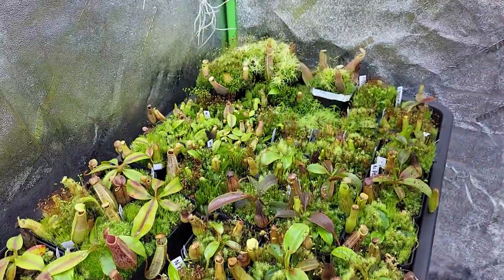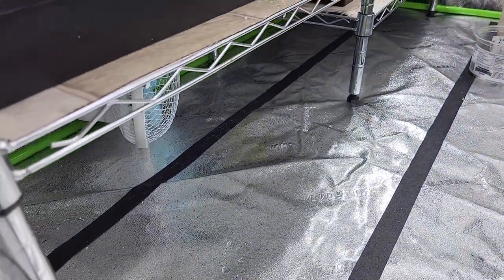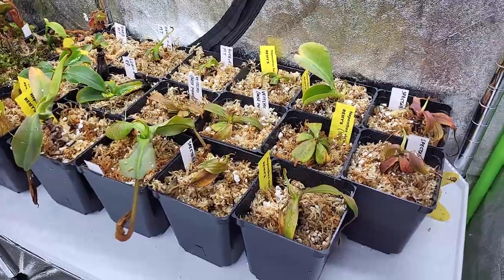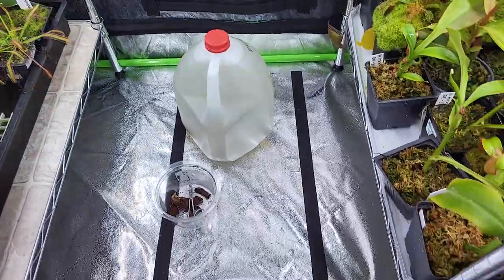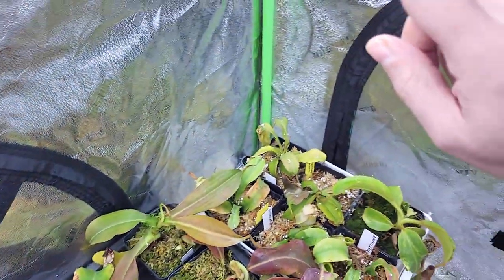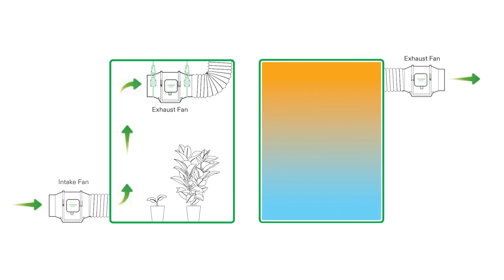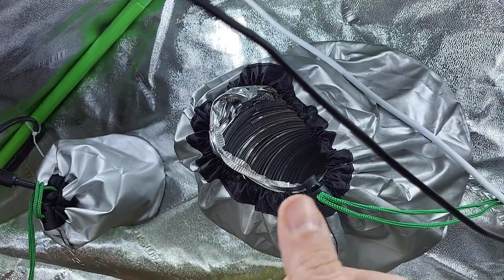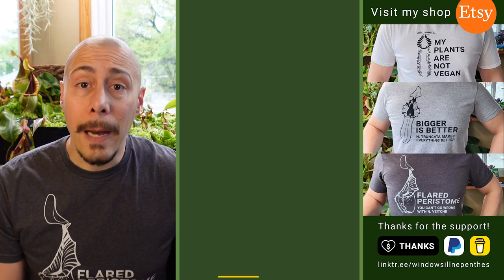🔨How to properly install a Grow Tent: 🌴 3 Months of Changes and Smart system setup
VIVOSUN GrowHub Controller
VIVOSUN AeroZesh and GrowHub
T8 LED Tube 4FT Light
MistKing system: go on their website ;)
Digital Cooling Thermostat Controller
4 inch Inline Duct Fan
Oscillating Grow Tent Clip on Fan
Shelf Liners
Amazon Basics 3-Shelf Shelving Storage Unit

4 inch Inline Duct Fan

THANKS ALL DONORS!!! I LOVE ALL! :D

How to properly install a Grow Tent 0:00
What is important in a grow tent 0:20
How to install automation on the grow tent - 08:09

Remy.